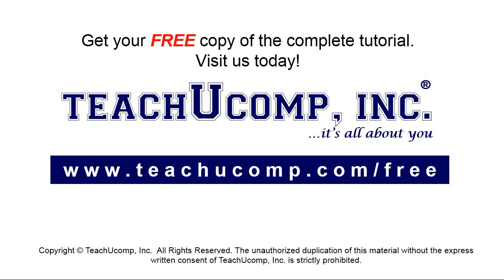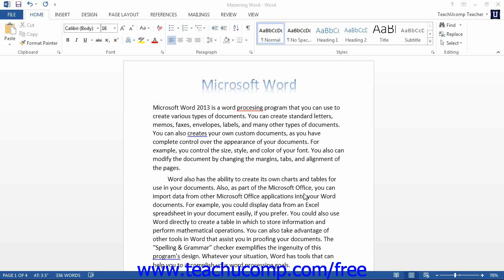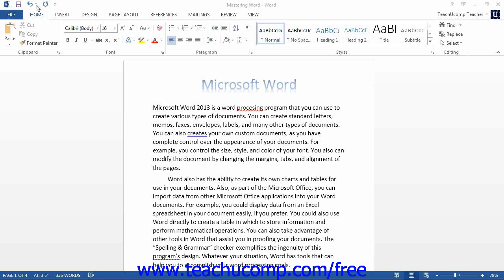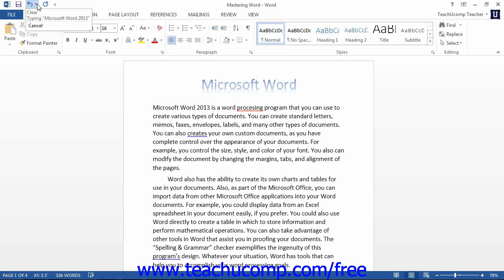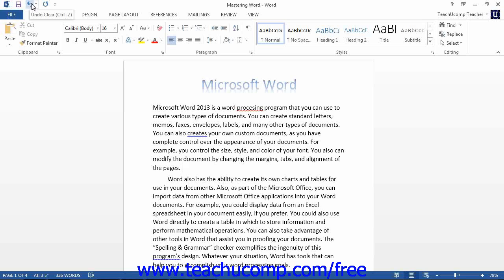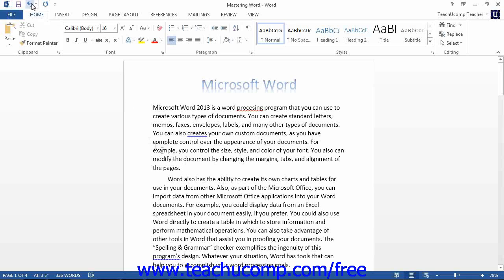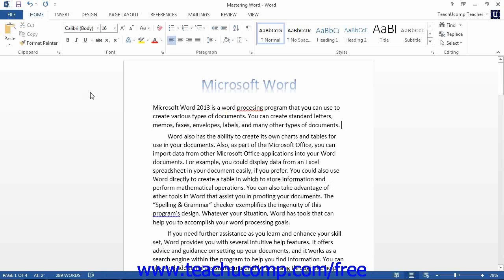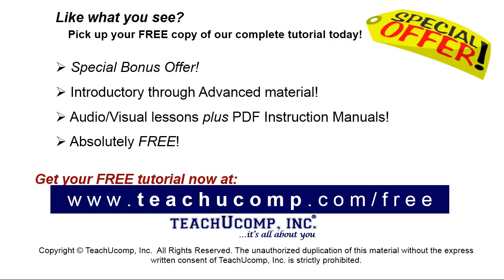Word 2013 Tutorial Undoing and Redoing Actions Microsoft Training Lesson 3.3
Learn how to undo and redo actions in Microsoft Word - the most comprehensive Word tutorial available. Visit us today!